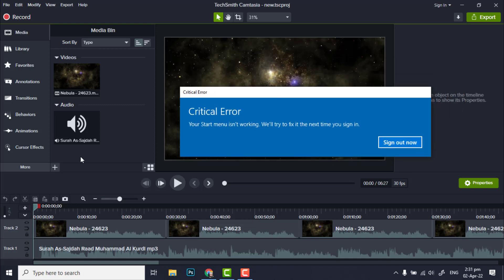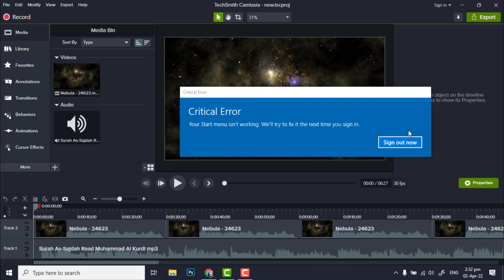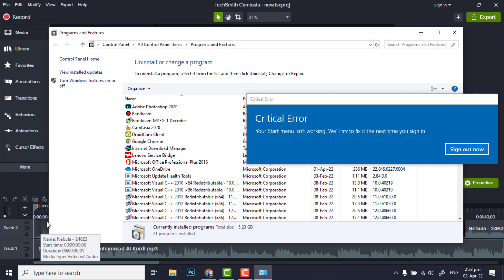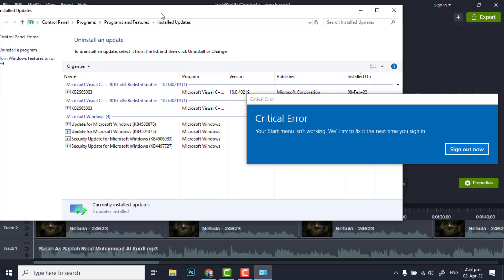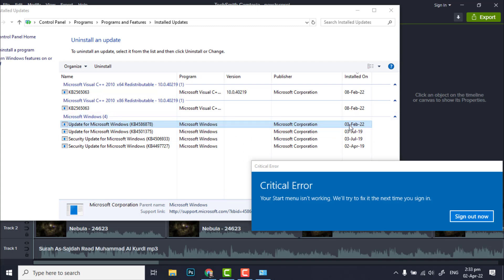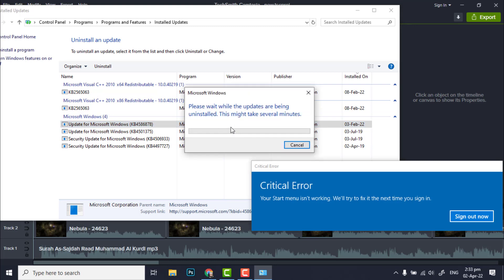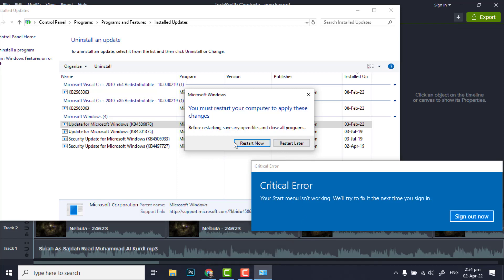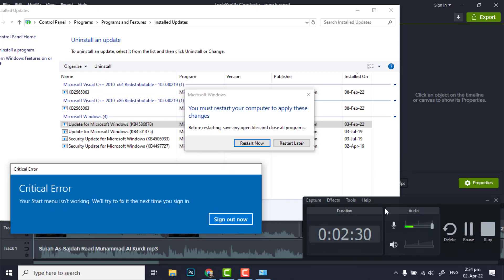FIX Critical Error: Your Start menu isn't working We'll try to fix it the next time you sign in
Critical Error:  Your Start menu isn't working  We'll try to fix it the next time you sign in